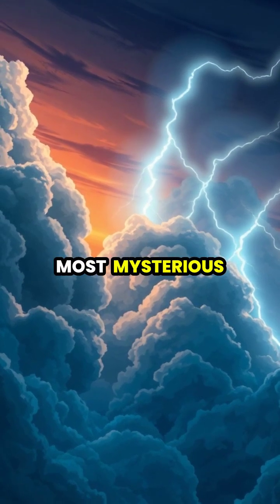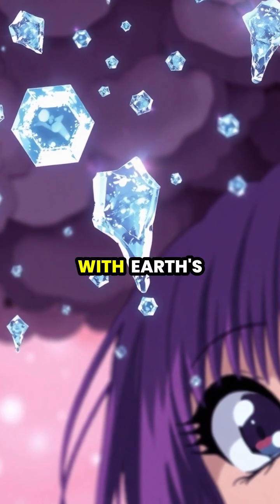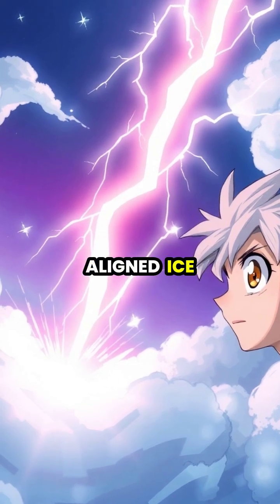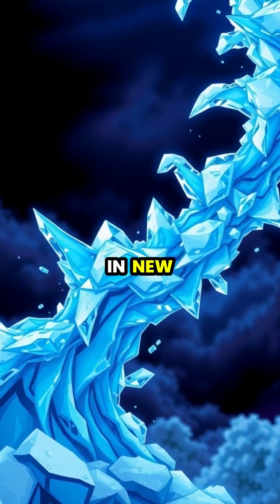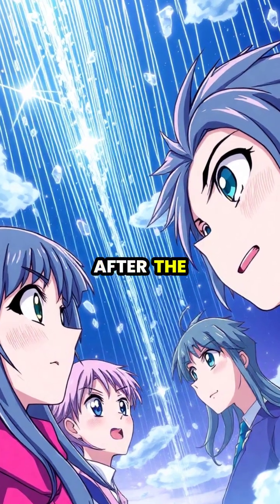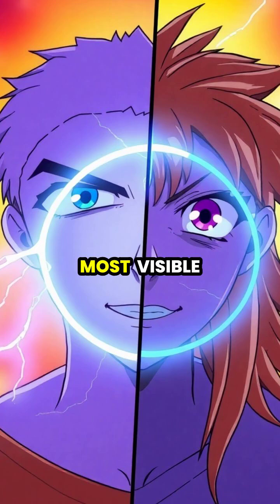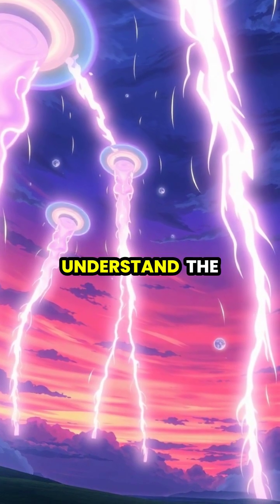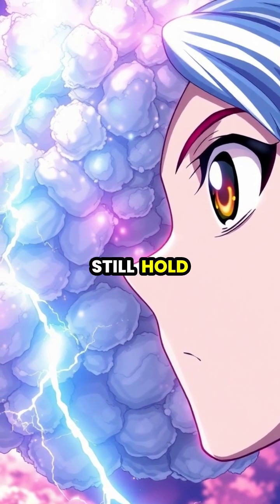The Mystical Crown Flash: Nature's Lightning Phenomenon 🌩️✨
Discover the breathtaking beauty of crown flash, a rare atmospheric phenomenon that illuminates the skies during thunderstorms! 🌪️💙 In this mesmerizing exploration, we dive deep into the science behind how lightning interacts with ice crystals, creating stunning halos of light. 💫 Watch as we capture the magic of synchronized ice crystals and their unbelievable glow around lightning strikes. 🌌🌈 Join us on this journey to uncover the secrets of nature's spectacular light show! 🌟